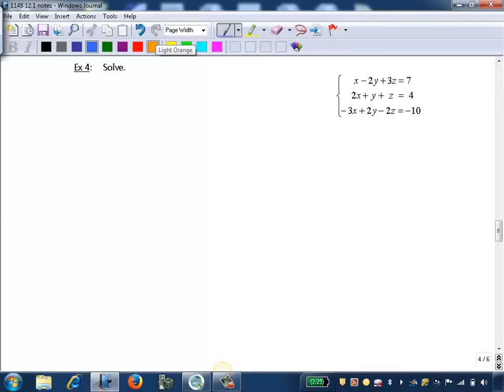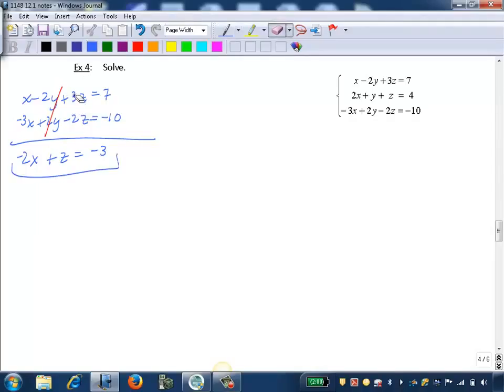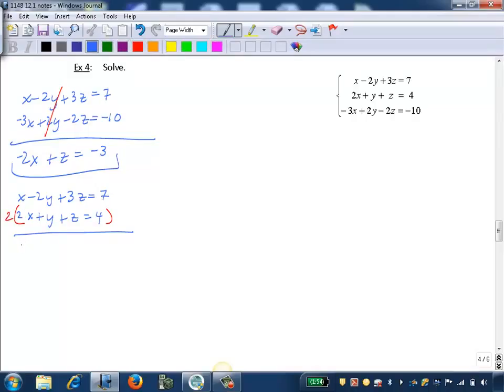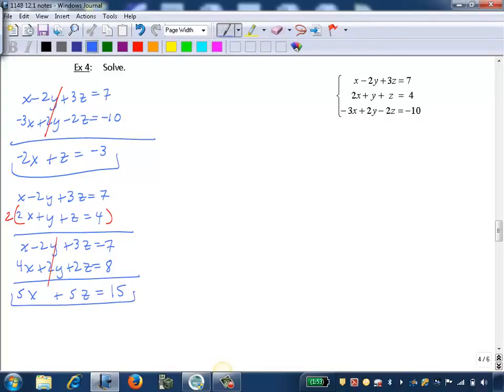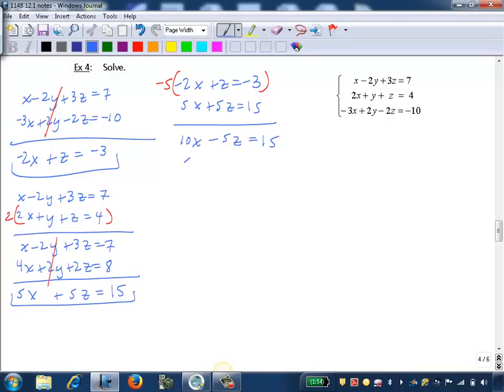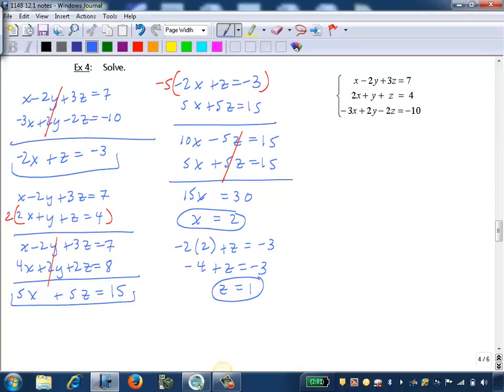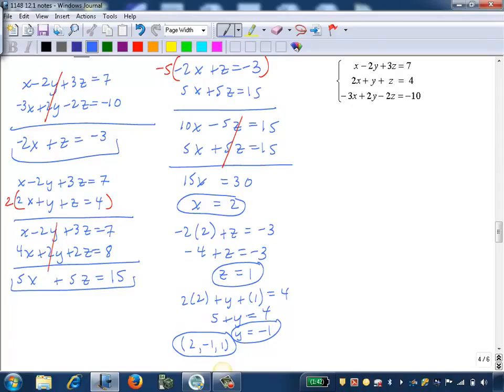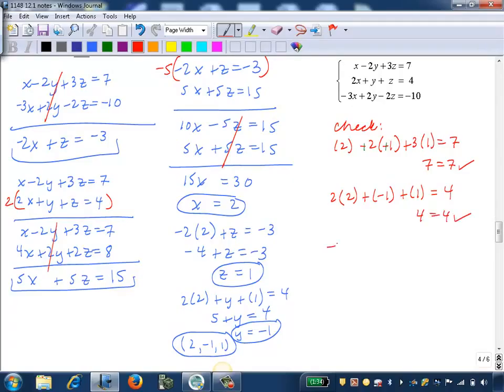Solving Systems Of Equations Ex 4